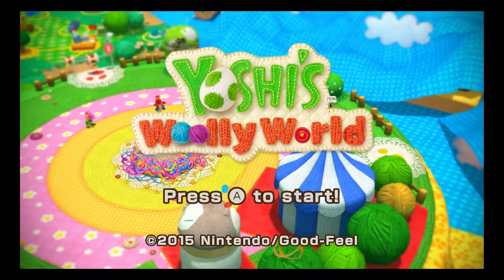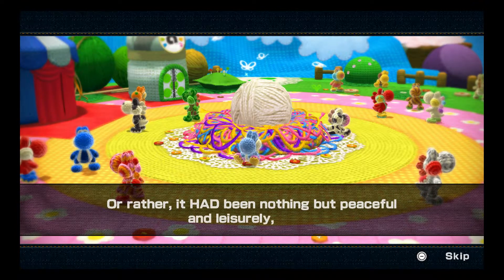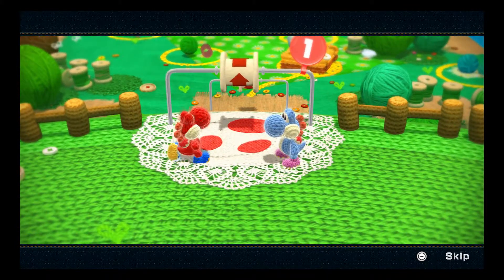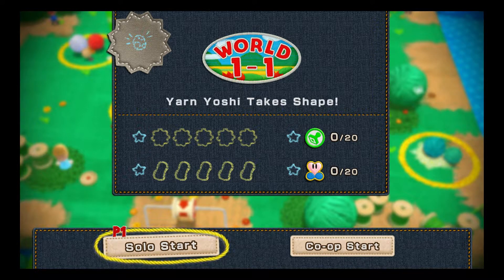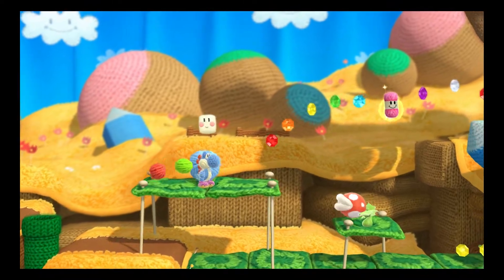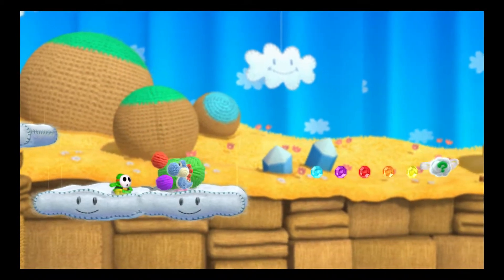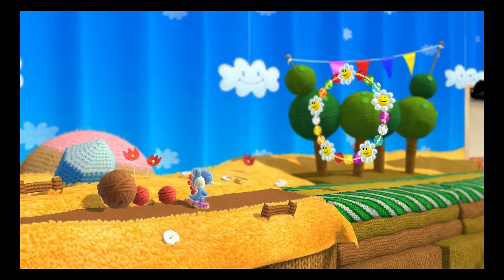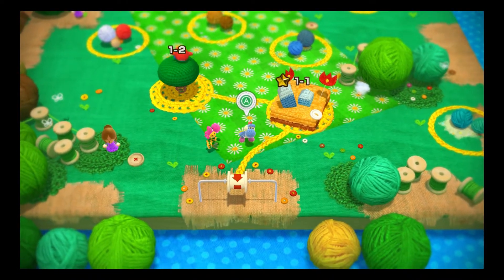Yoshi's Woolly World - Part 1 - Smiley Yoshi!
Yoshi's Wooley World Let's Play. First in series, first on Channel.